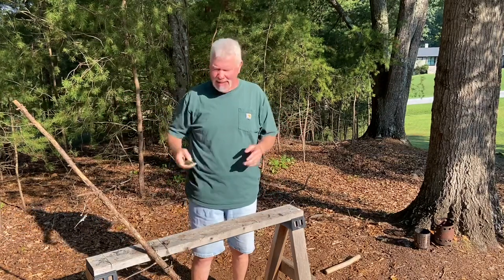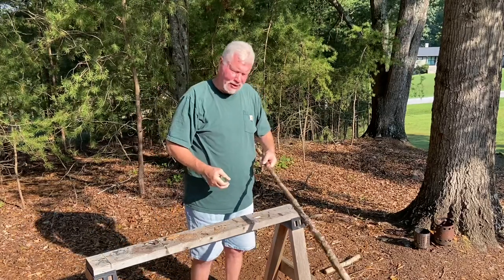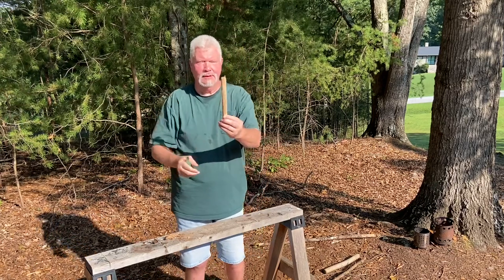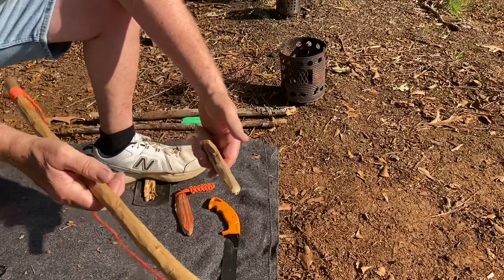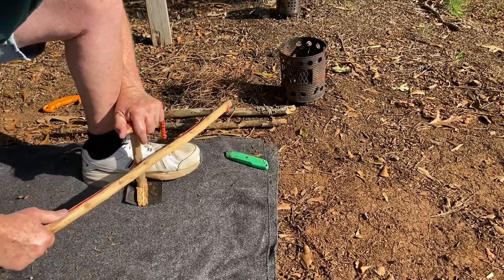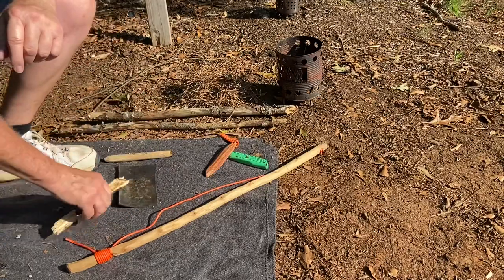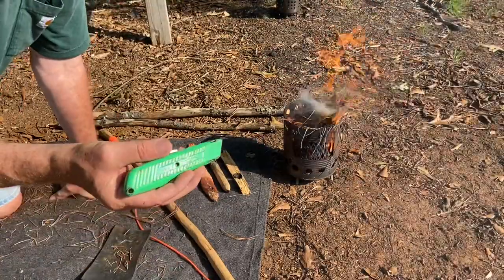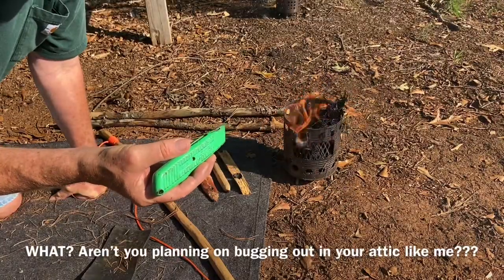Utility Knife Made Bow Drill Set, Virginia Pine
The humble and lowly utility knife will easily carve out a bow drill friction fire set. Because the stainless steel blade is so sharp and so long lasting, it whittles, scrapes, makes release cuts, divots, and notches like butter. "Like Butta" LOL! Actually better than my Mora Companion.
    I used freshly found somewhat damp Virginia Pine for the set, the standard fatwood bearing block, Loblolly Pine needles, and fueled the fire with Virginia Pine scraps.

Why You Should “Pack Carry” A Utility Knife. Ferro Rod, Flint And Steel, Tinder Processing